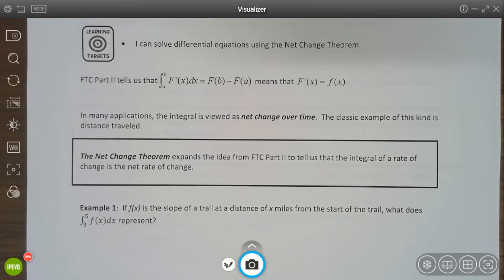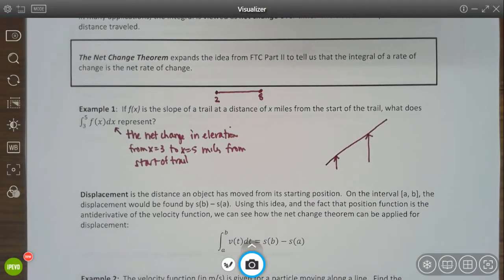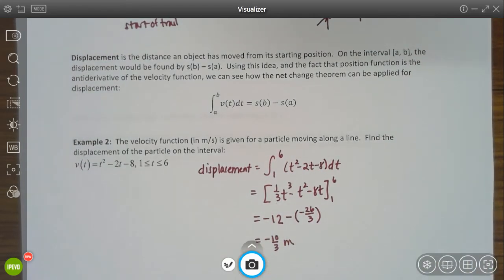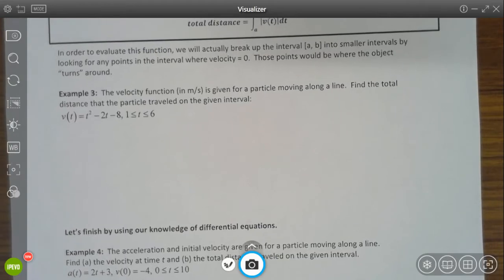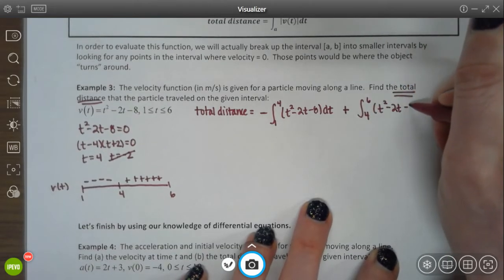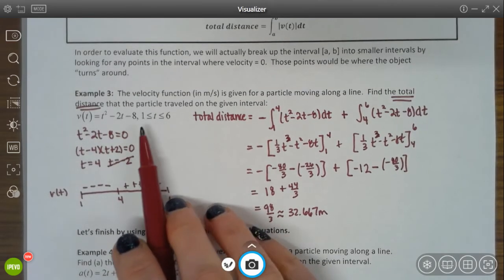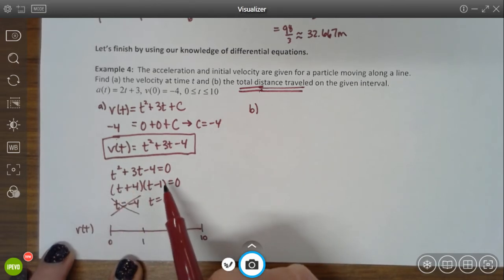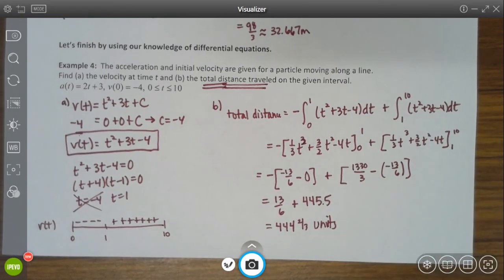Net Change Theorem Notes